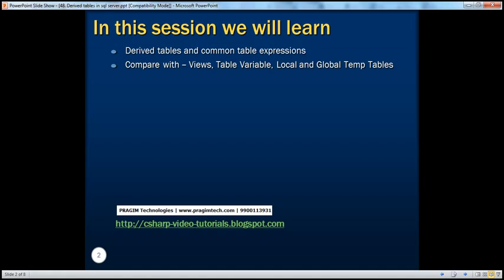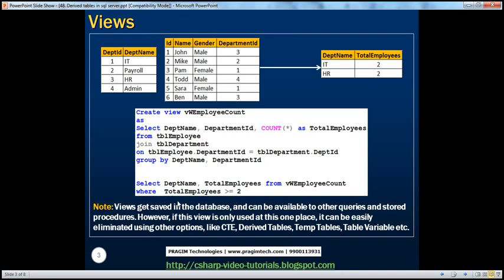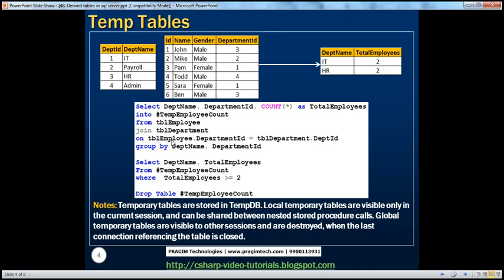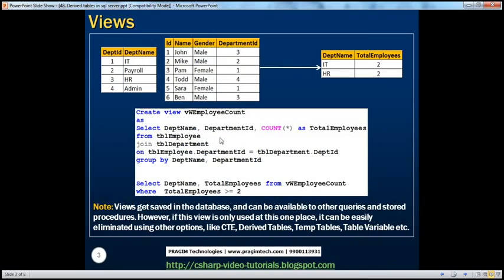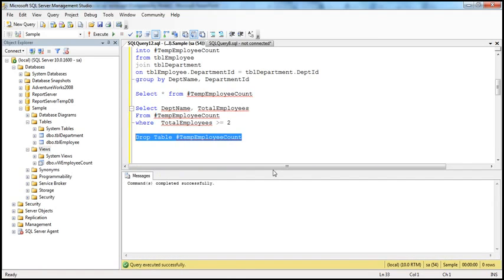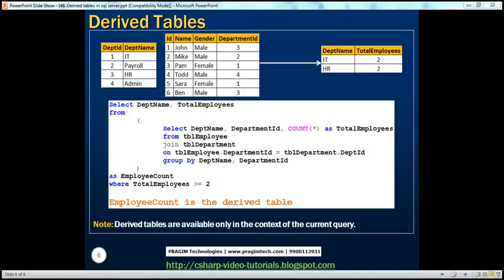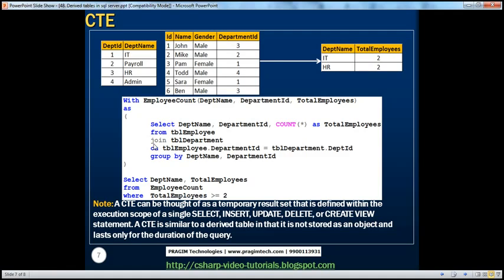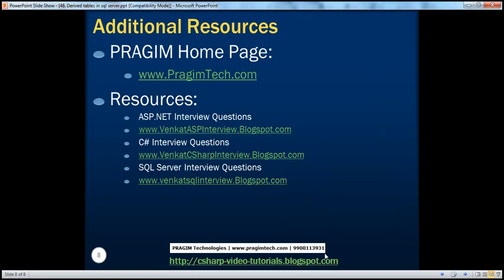Part 48 Derived tables and common table expressions